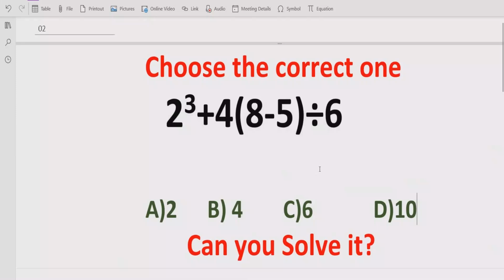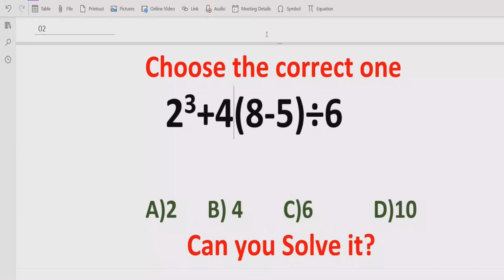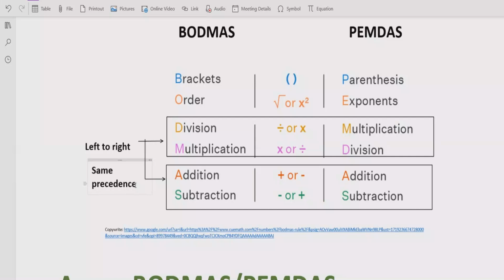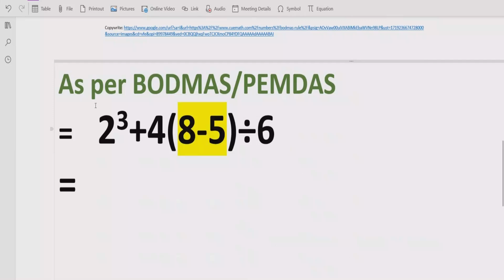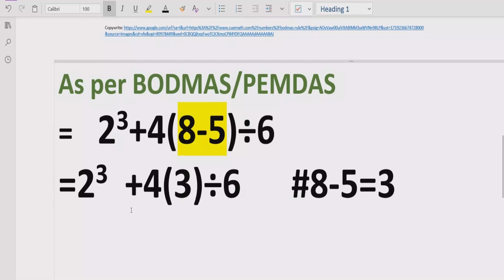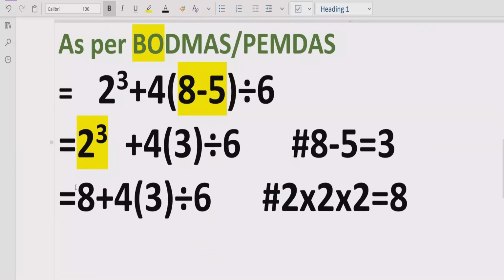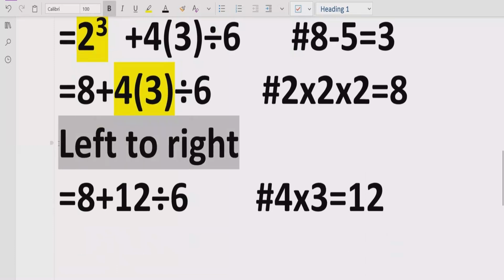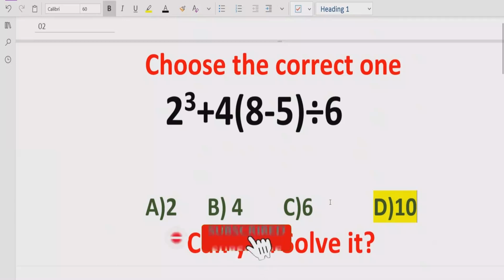Quiz 188| Which one is Correct? | 2^3+4(8-5)÷6